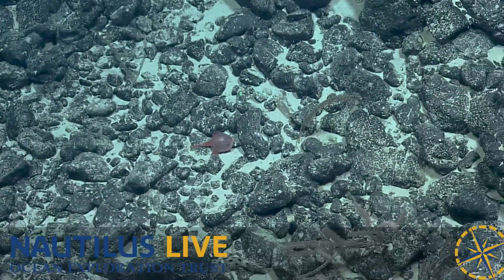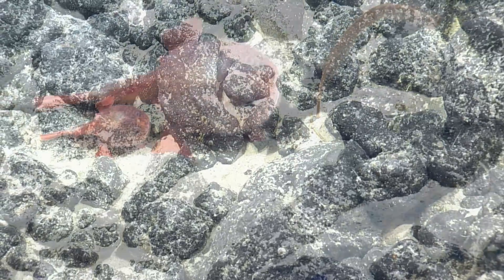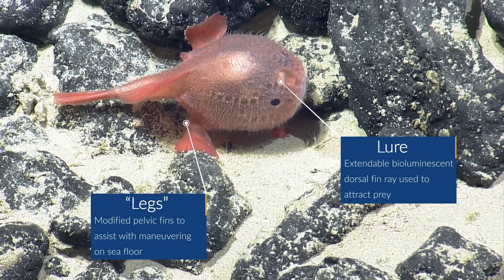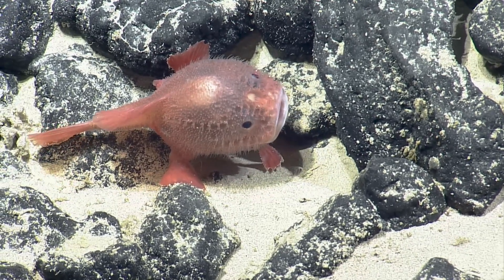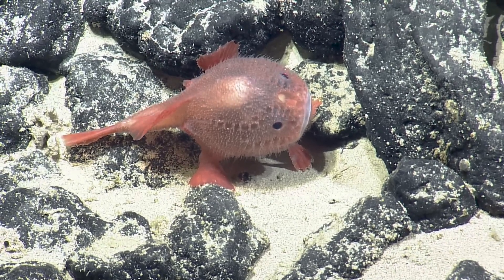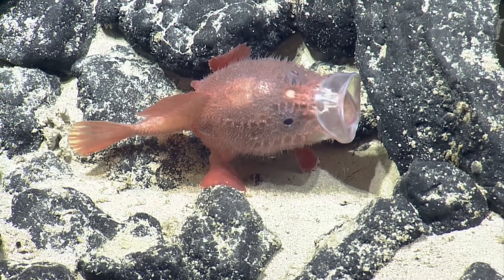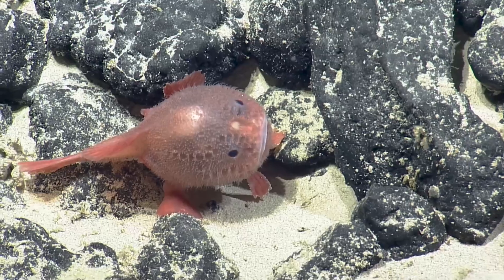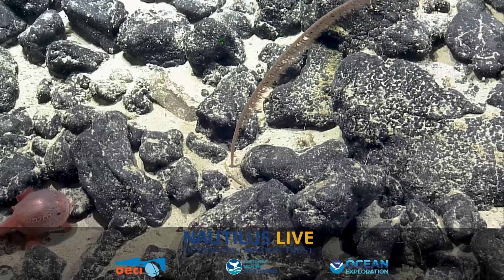Yawning Chaunacops Anglerfish Shows off Amazing Morphology | Nautilus Live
No, it’s not a Pokemon; it’s a Chaunacops! This anglerfish treated the E/V Nautilus team with views of its impressive jaw structure and other evolutionary advancements on an unnamed eastern seamount of the Liliʻuokalani Ridge. Also known as seatoads, these bottom-dwelling fishes are found on hard and soft substrate in the worlds oceans including this Pacific ancient volcanic slope. What may seem like legs are actually modified pelvic fins that help them move along the seafloor. Look closely and you can also spot the infamous lure that anglerfish use to attract prey towards their gaping mouths, usually via bioluminescence.

These unexplored seamounts sit within and just outside Papahānaumokuākea Marine National Monument. The Monument is the largest contiguous fully protected conservation area under the U.S. flag, and one of the largest marine conservation areas in the world. Papahānaumokuākea is not only of great importance to Native Hawaiians, but it also supports an incredible diversity of coral, fish, birds, marine mammals and other flora and fauna, many of which are unique to the Hawaiian Island chain.

Learn more about this expedition funded by NOAA Ocean Exploration via the Ocean Exploration Cooperative Institute with additional support from the NOAA Office of National Marine Sanctuaries